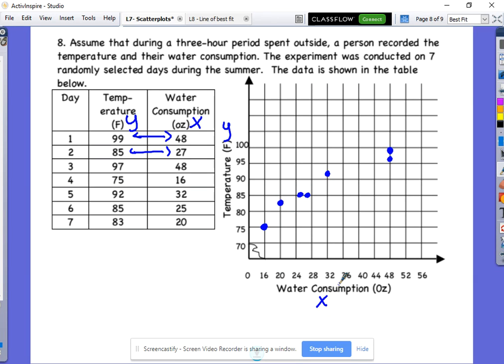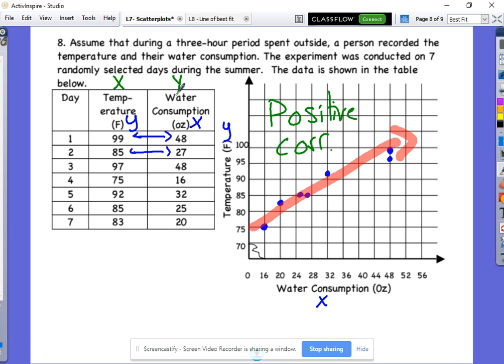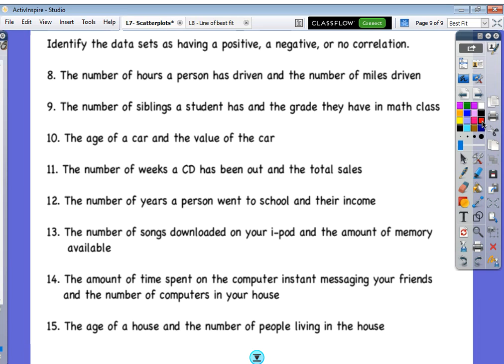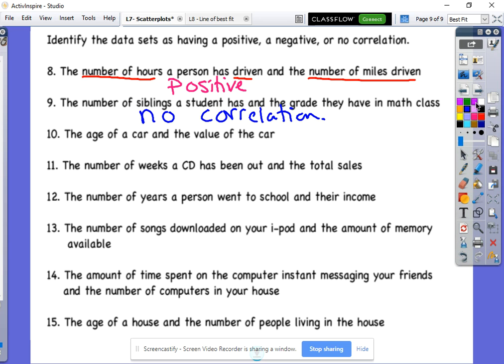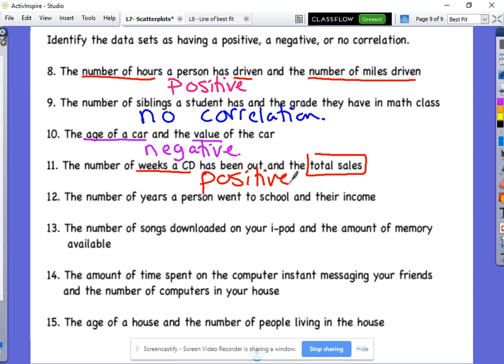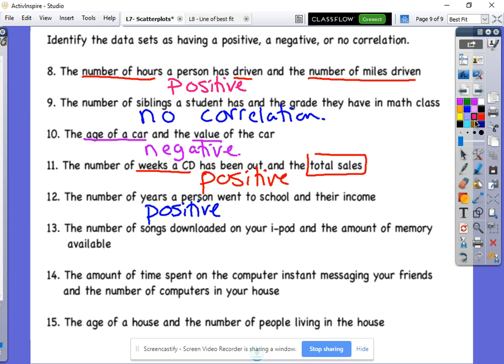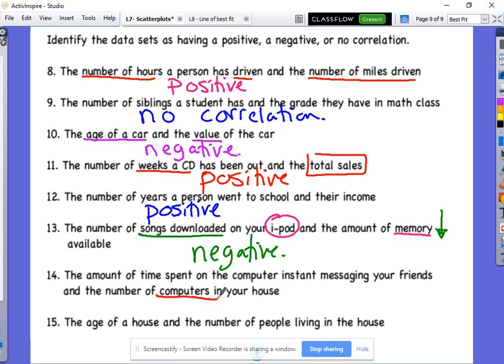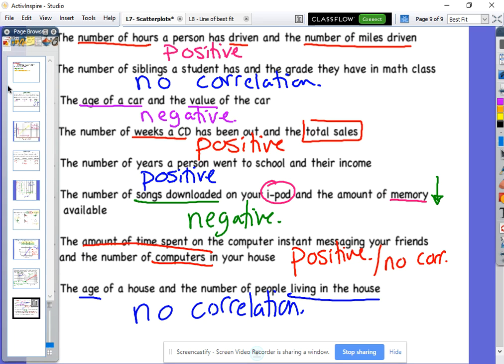Unit 1 Day 8 - Part 3